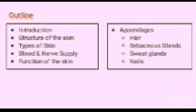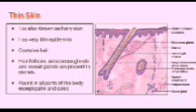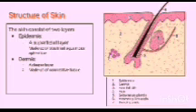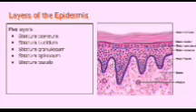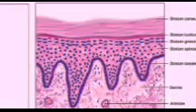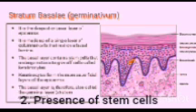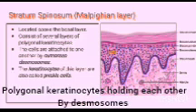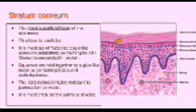HISTOLOGY OF THE SKIN (PART ONE) MBBS/PHT/BSC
Key points to get you a DISTINCTION in that TEST.